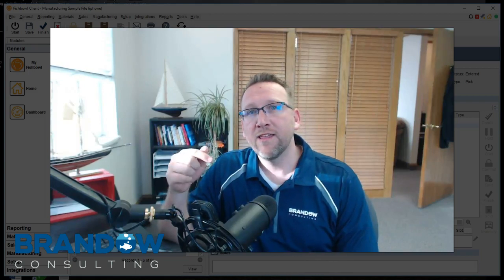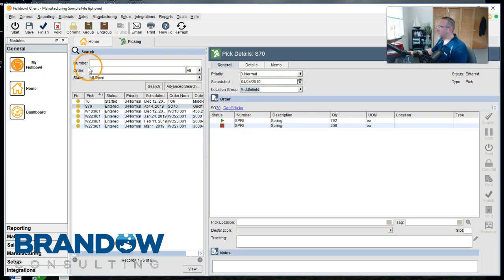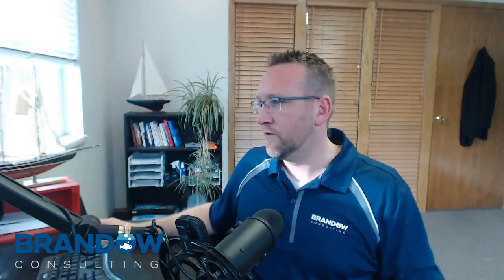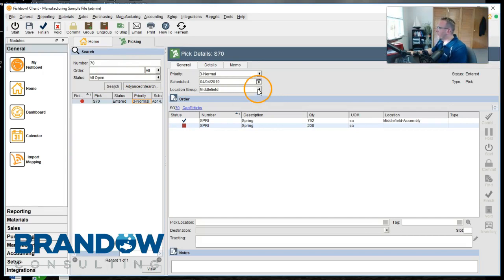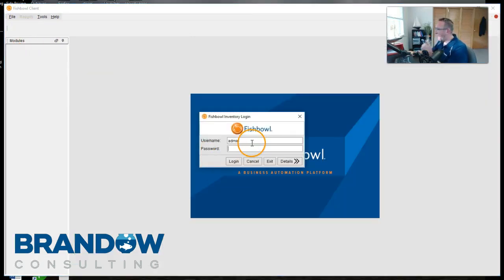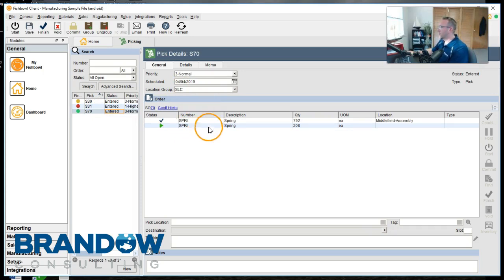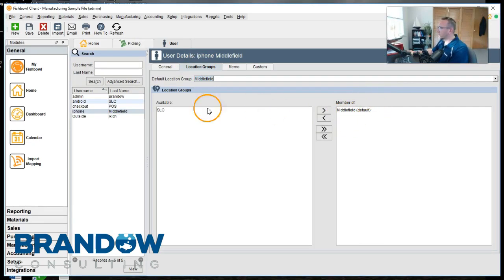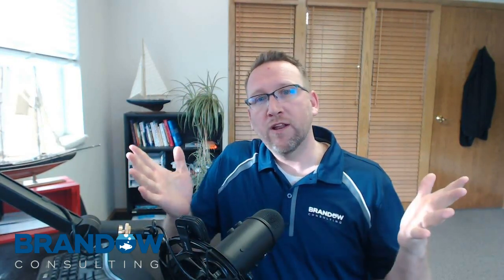Pick from 2 different warehouses - Fishbowl Inventory tutorial v19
Pick one Sales Order from two different warehouses. It's really simple. If you are stuggling with this, user rights may be the issue. One warehouse supervisor probably only has rights to one warehouse. Someone else needs to split the pick for him. Then the other warehouse can pick the remaining quantity of the order.